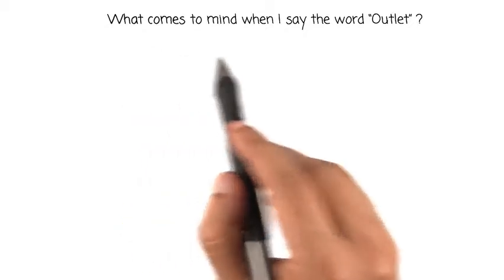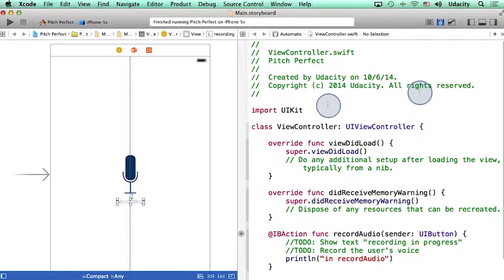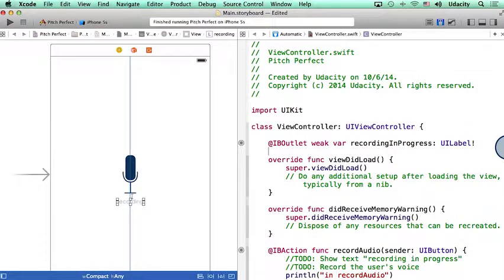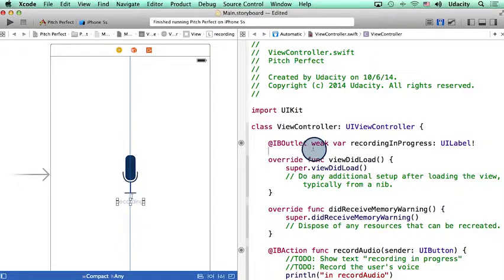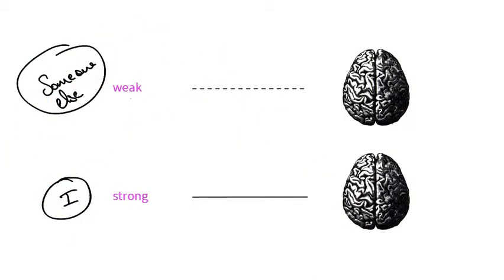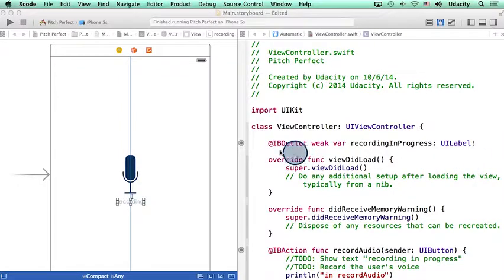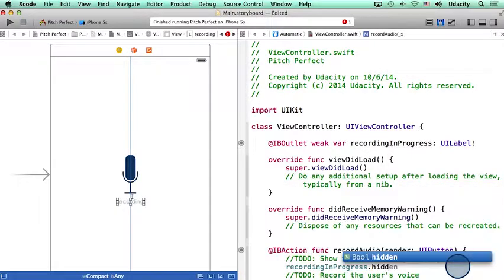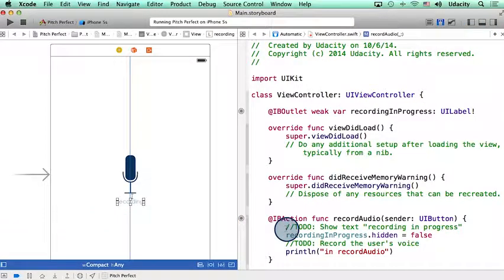2 14 Adding an Outlet For Real